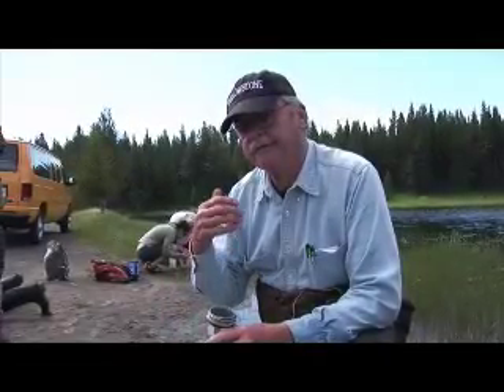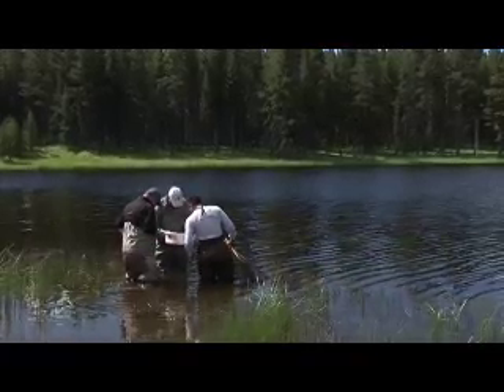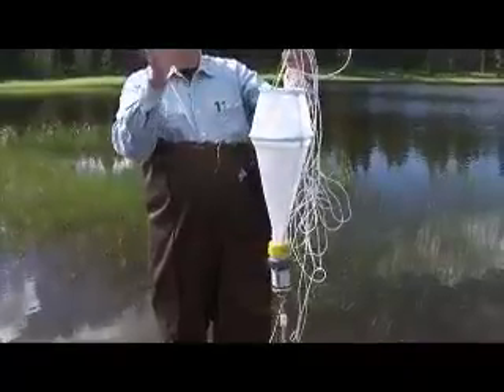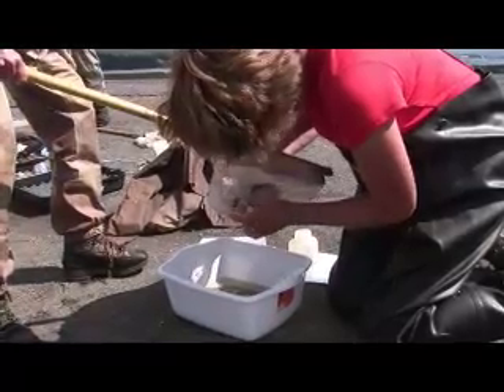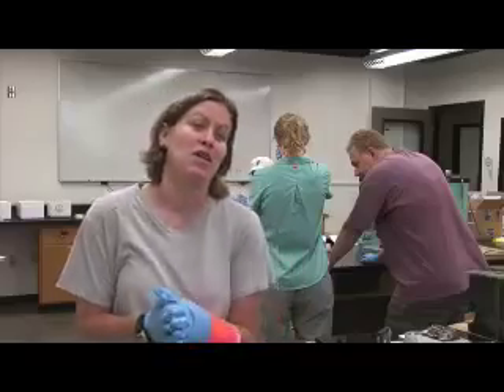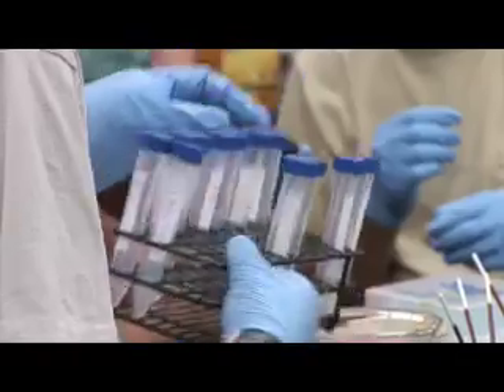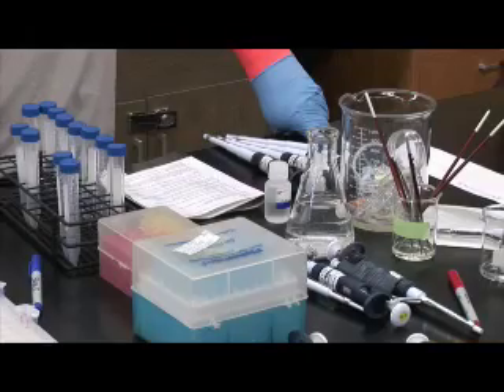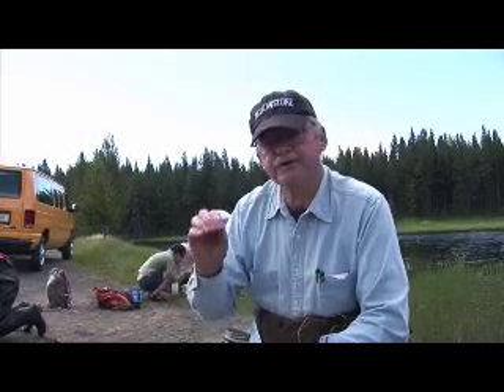What's a BioBlitz?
When numerous scientists from a variety of fields gather at a predetermined location to enumerate all species they can find, you have a BioBlitz.